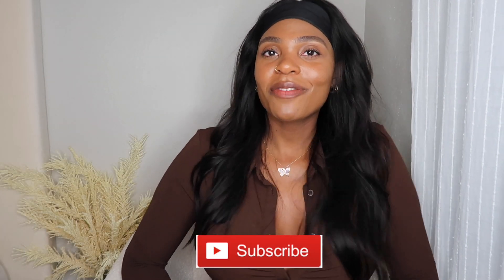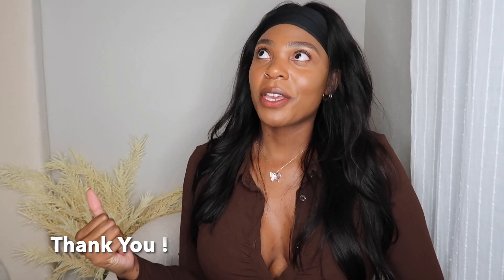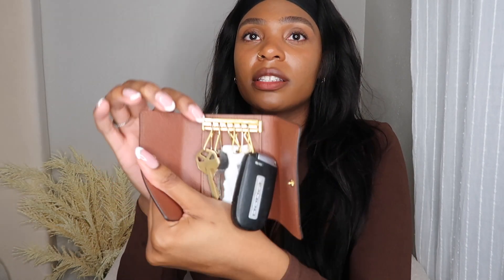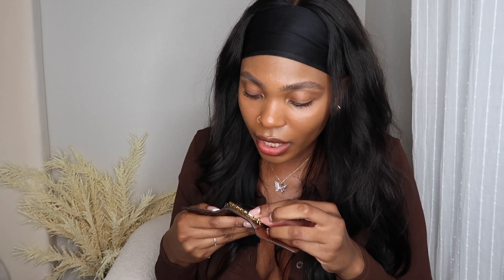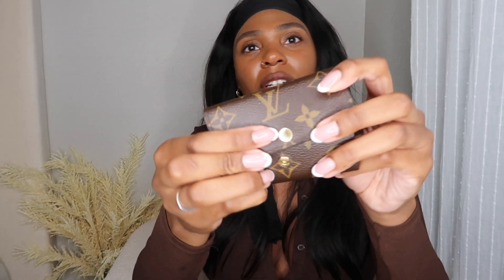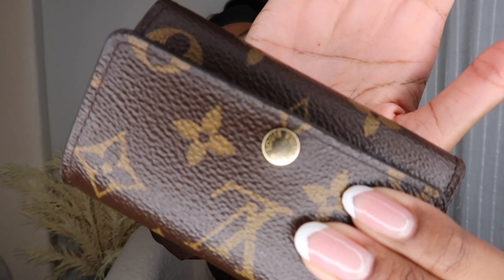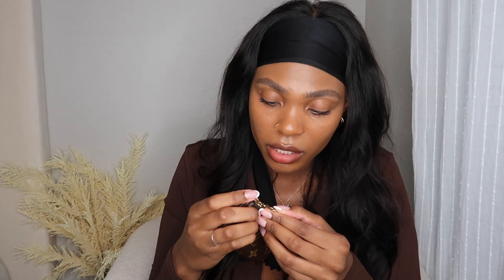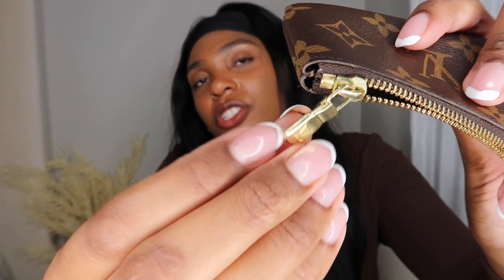LOUIS VUITTON 6 KEY HOLDER KEY POUCH 1 YEAR UPDATE REVIEW 2022 WEAR AND TEAR REGRETS Shae Faith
Hey Luxies! UPDATE video on Louis Vuitton Key Pouch and 6 Key Holder, at this point it has been a year for the key pouch , and about 10 months for the key holder!